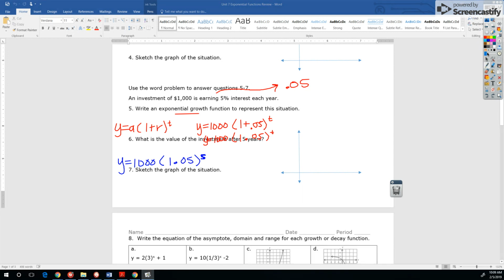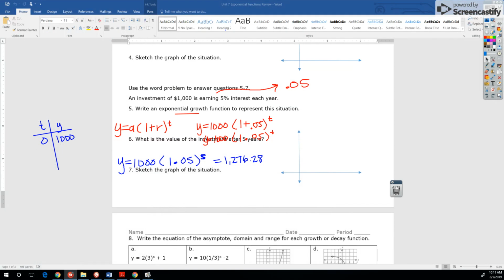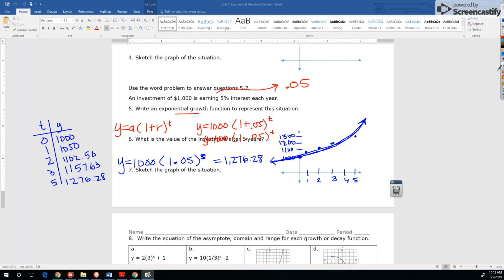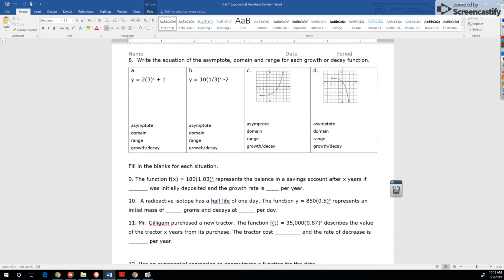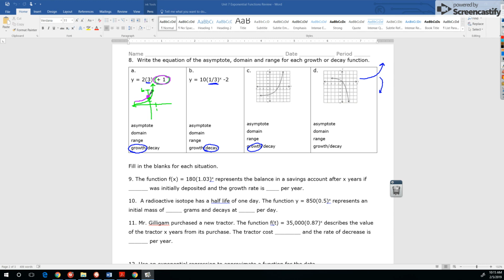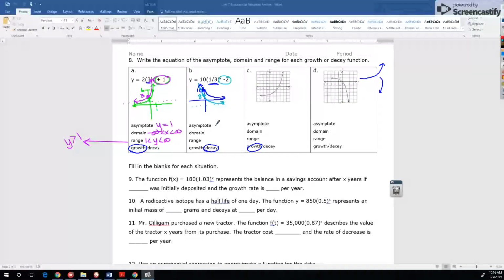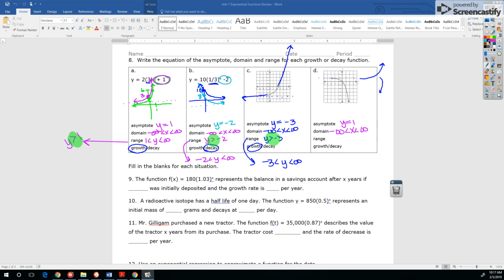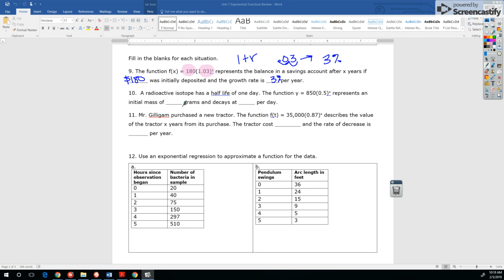Unit 7 Exponential Functions Video 2